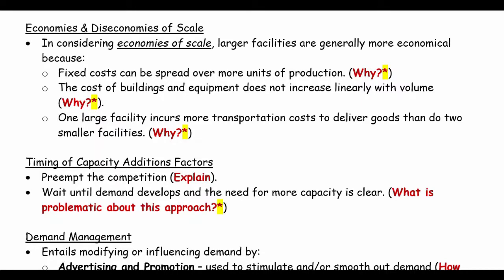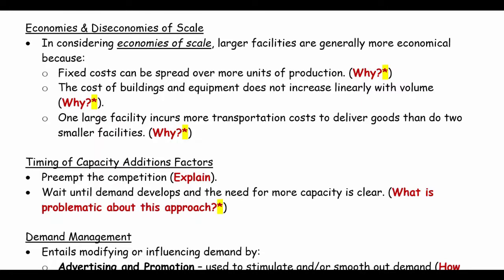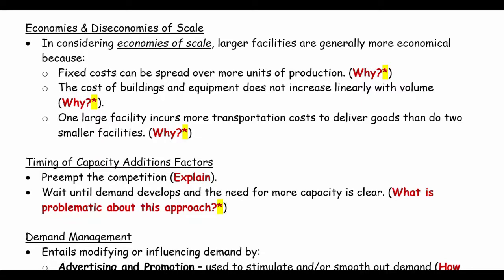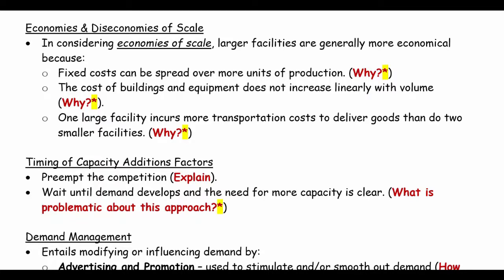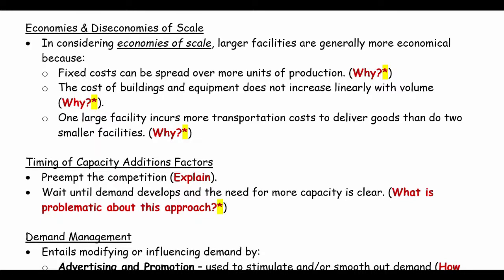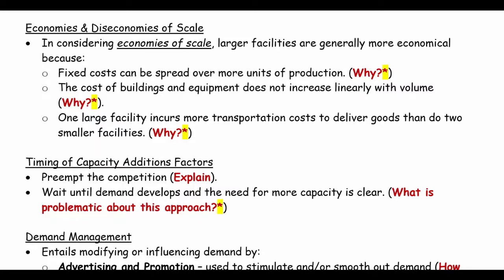Capacity Planning Ch11 Segment 3